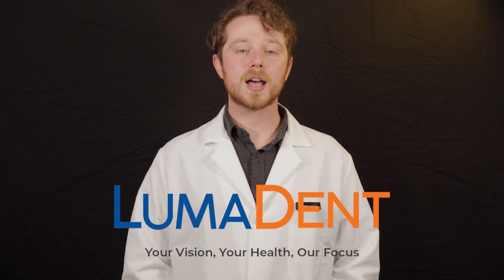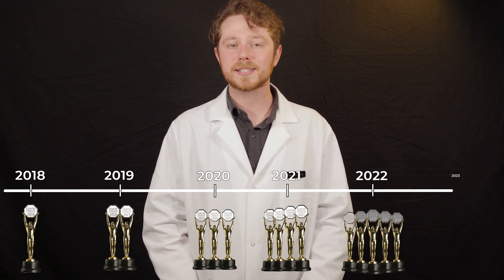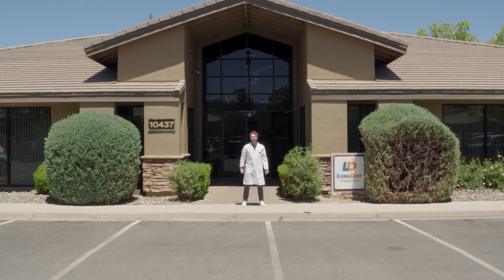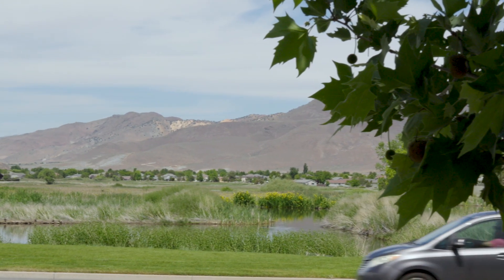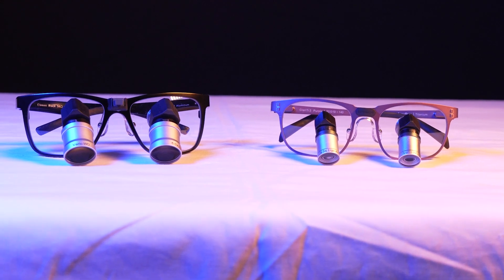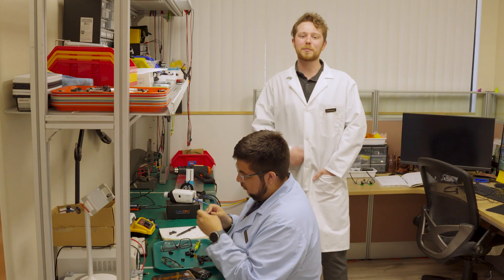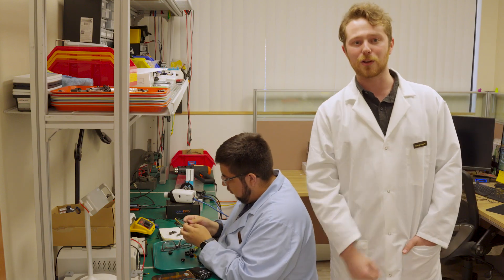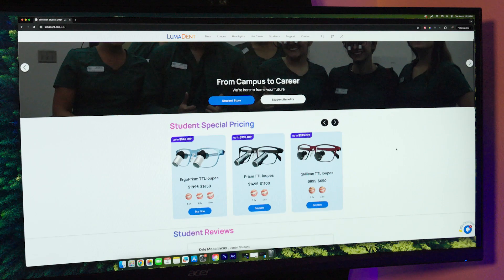Welcome To LumaDent!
Welcome to the official YouTube channel of LumaDent, the leader in innovative dental loupes and lighting solutions! 🦷💡

Chapters
00:00 Intro
00:17 History
00:56 We Moved!
01:10 Our Loupes
02:10 Solutions
02:36 Pricing
02:47 Outro

At LumaDent, we are dedicated to enhancing the precision and comfort of dental professionals worldwide. Our products are designed with the latest technology to ensure superior clarity, lightweight ergonomics, and optimal functionality.

🌟 Why Choose LumaDent?

Precision Technology: Cutting-edge optical enhancements for flawless visibility.
Custom Comfort: Ergonomically tailored for prolonged use without discomfort.
Trusted Quality: Rigorously tested products that dental professionals rely on.
Exceptional Service: Personalized support from our expert team.

Stay in the loop with the latest updates, offers, and community news by following us on our social platforms:

📸 Instagram - Get a visual peek into our products, behind-the-scenes, and more!
🎵 TikTok - Catch up with us on TikTok and explore a dynamic blend of content that lights up the dental world.
🐦Twitter - Follow us for quick updates, tips, and industry chatter.

Thank you for visiting LumaDent's YouTube channel. Explore our videos to see how we can illuminate your practice!